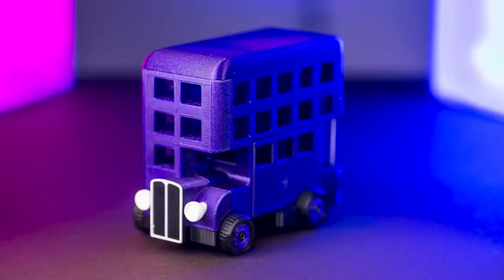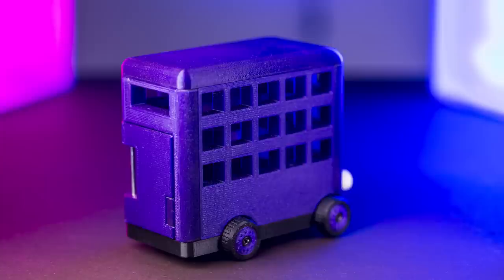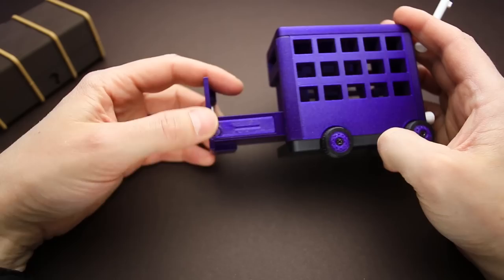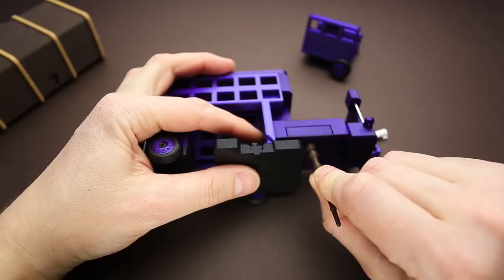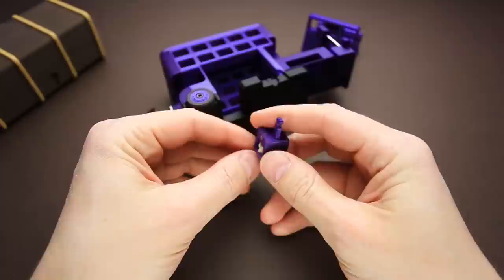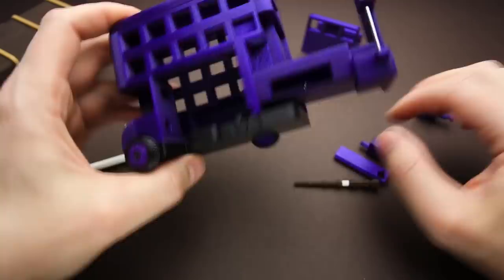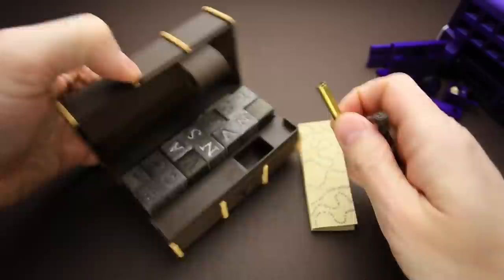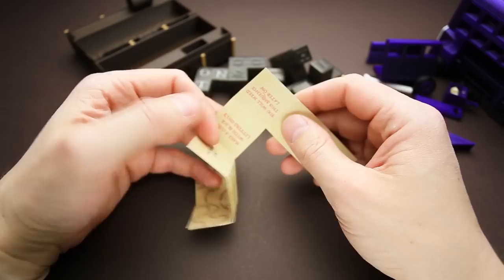Triple decker bus puzzle straight from the Harry Potter movie.